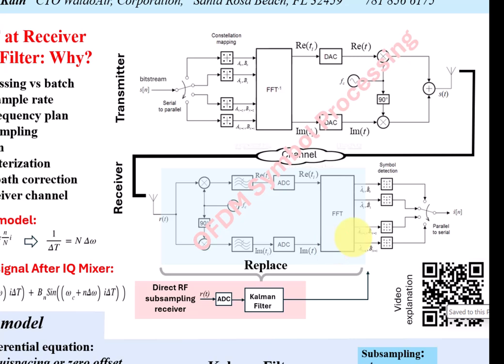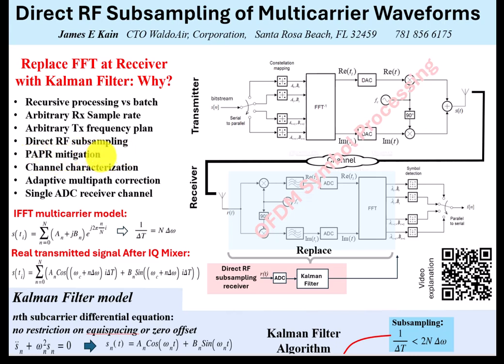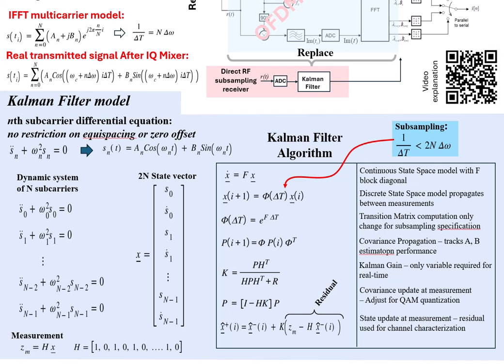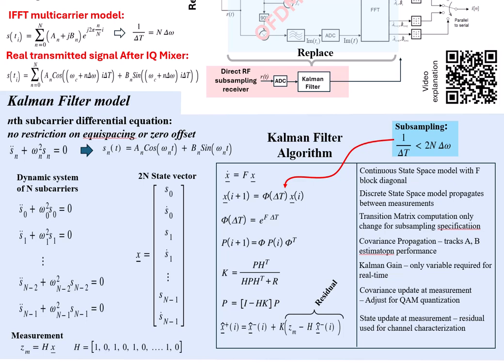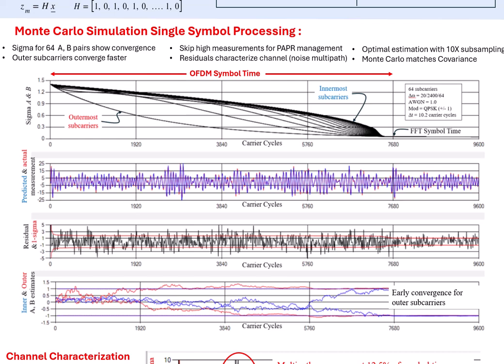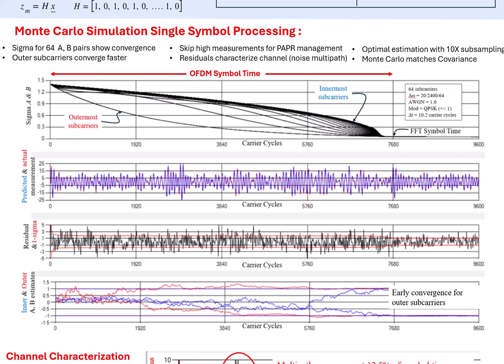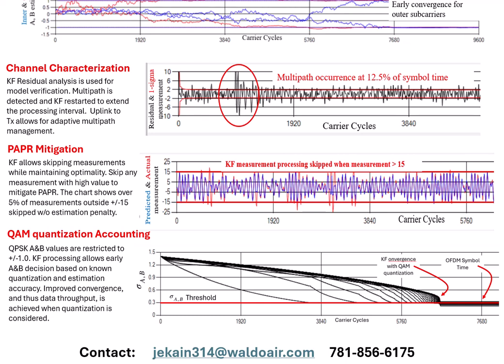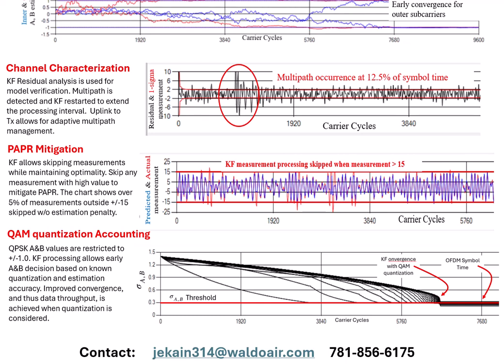IEEE 2025 Communication Theory Poster Discssion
Presents new approach to multicarrier commuication using Kalman Filter to replace the receiver FFT in the receiver. Enables Direct RF subsampling with adaptive channel characterization, PAPR mitigation and increased throughpput.
00:00 StartIntro
04:59 KalmanFilterDerivation
10:18 SimulationResult